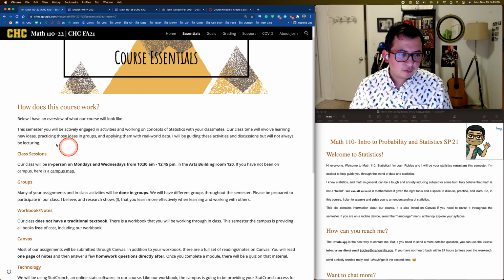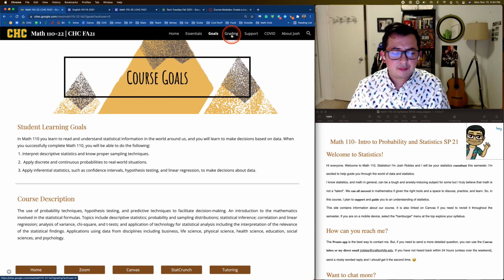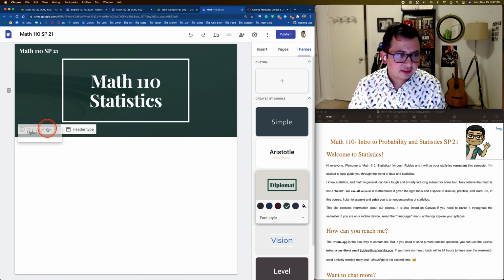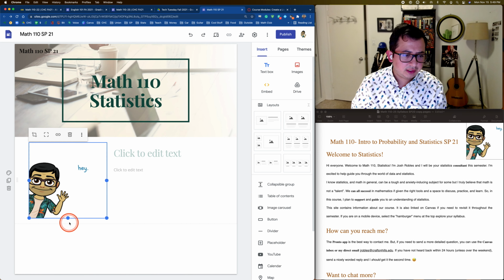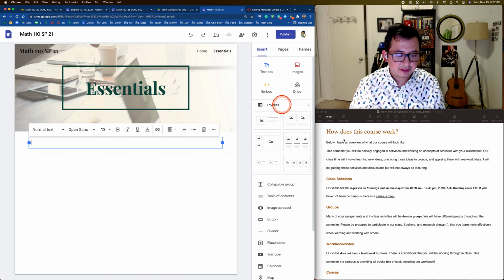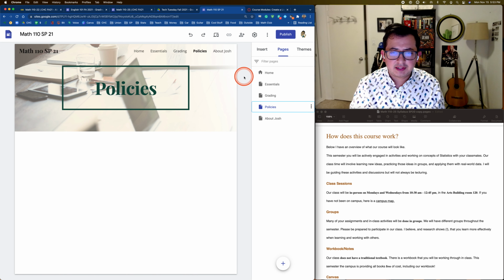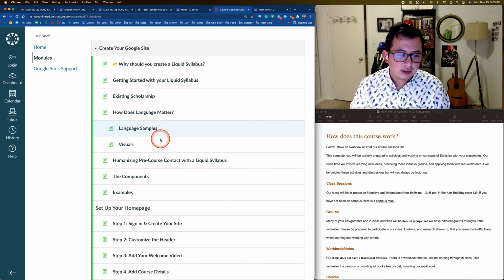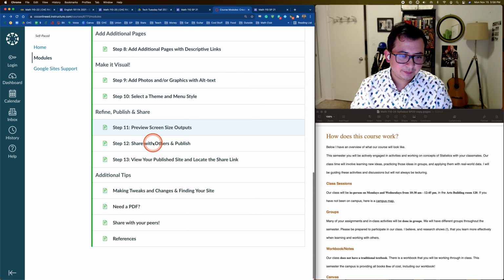Tech Tuesday Liquid Syllabus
Follow along to make your very first Liquid Syllabus.